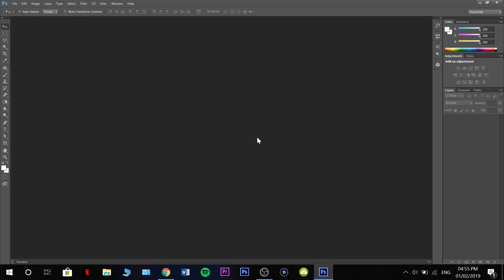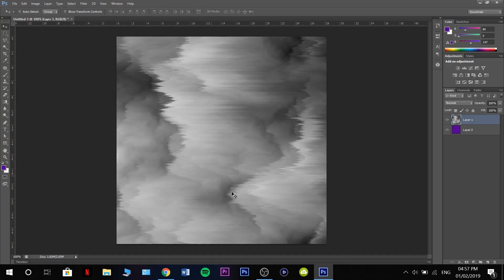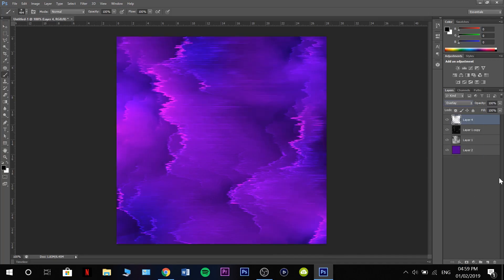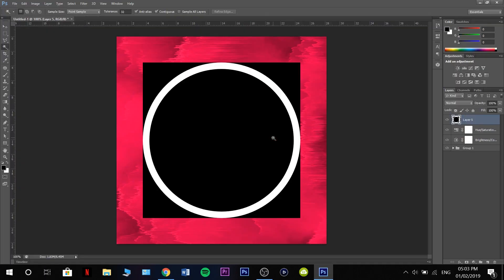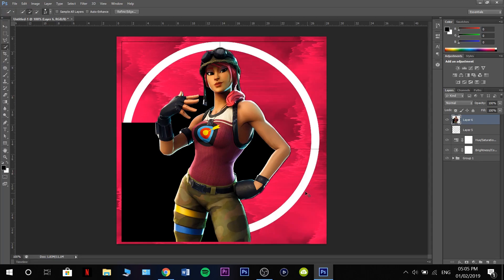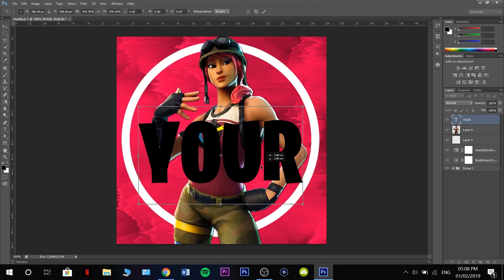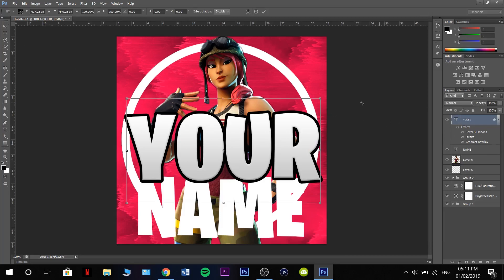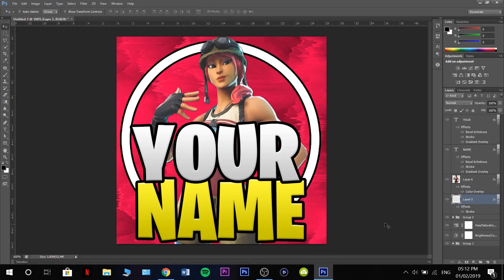HOW TO MAKE AN EPIC FORTNITE LOGO AND A COOL BACKGROUND IN PHOTOSHOP!! + Free Template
HOW TO MAKE AN EPIC FORTNITE LOGO AND A COOL BACKGROUND IN PHOTOSHOP!!

This is a tutorial on how to make a really cool fortnite logo. The first part of the tutorial will be making a background and then I will show you how to make the Fortnite Part!

Use code 1221yeahyt in the item shop!

I know this a very different video than usual but I thought I would share this with you guys!!

Thanks for all of the support on the channel recently I really appreciate it!!

Ignore This:

how to make an epic fortnite logo

how to make an epic fortnite logo in photoshop

how to make an epic fortnite logo photoshop

how to make a fortnite logo photoshop